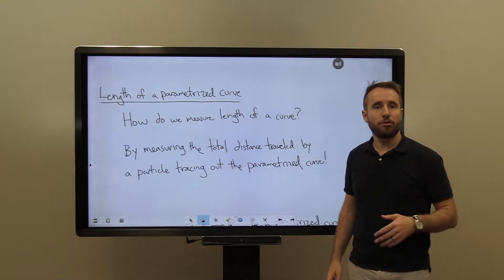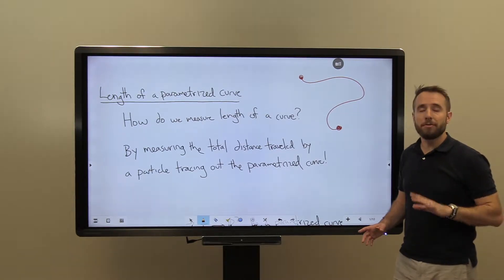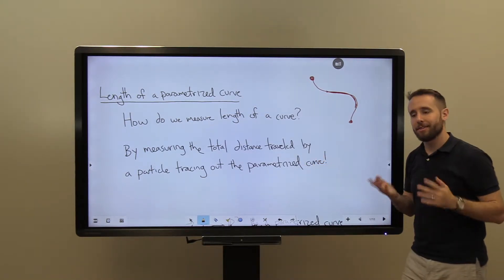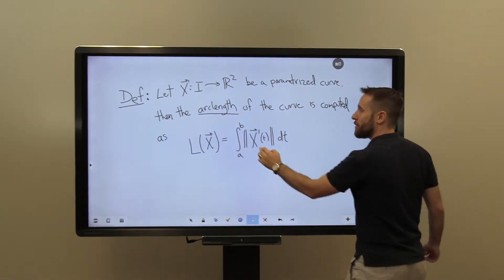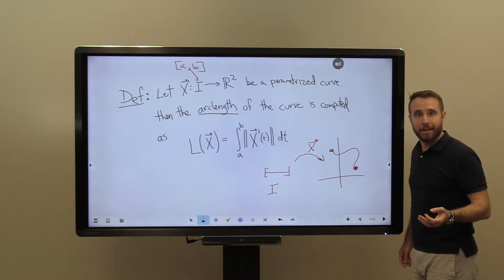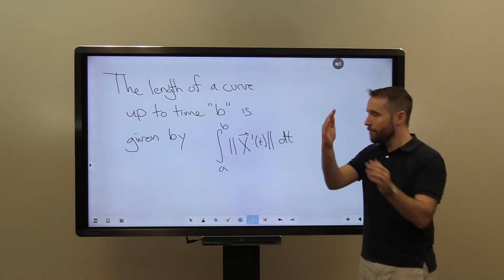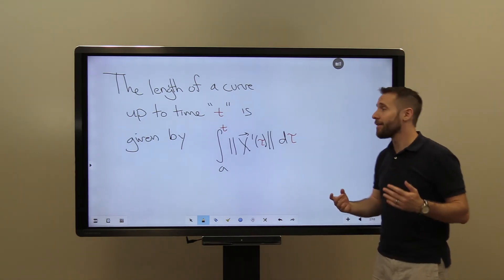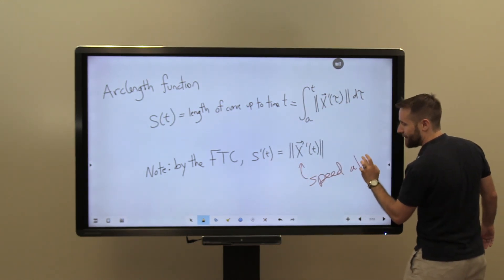Video 2.2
Video 2.2: Arclength of a Parametrized Curve